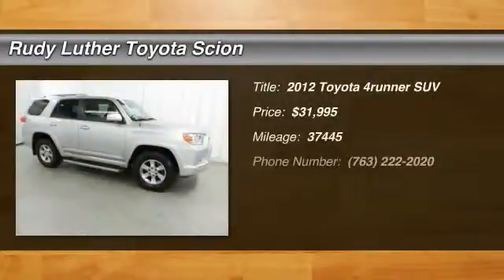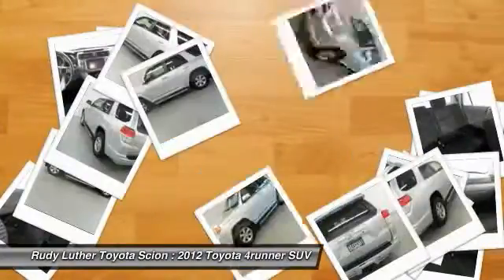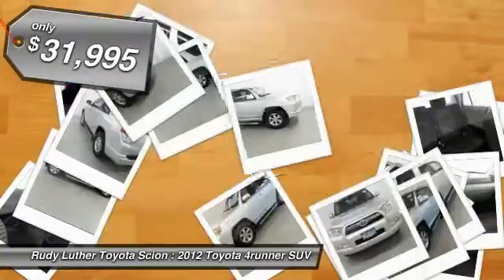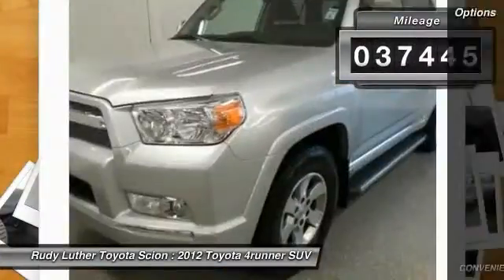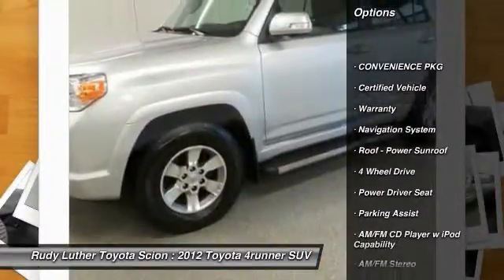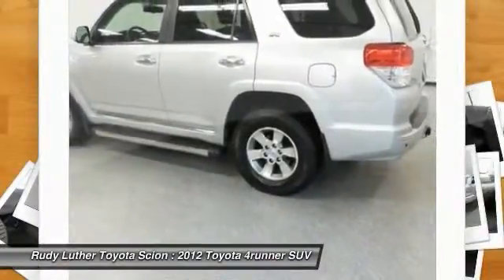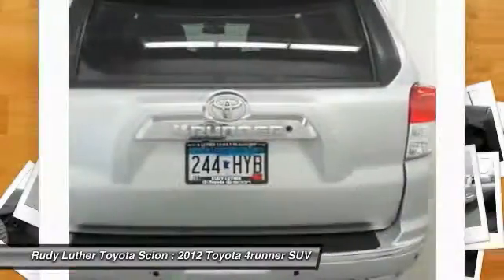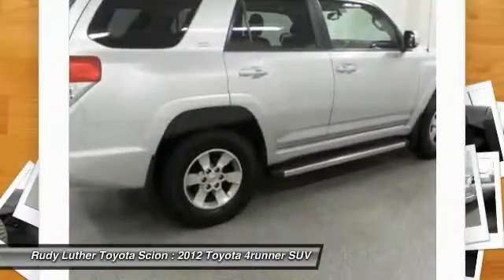2012 Toyota 4runner Golden Valley,Minneapolis,Bloomington,MN W21982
2012 Toyota 4runner SR5

Toyota Certified, CARFAX 1-Owner, LOW MILES - 37,445! CLASSIC SILVER METALLIC exterior and BLACK UPPER/SEAT GRAPHITE LOWER IP interior. PRICED TO MOVE $1,600 below Kelley Blue Book! CLICK ME! KEY FEATURES INCLUDE: SR5 4WD Model, Convenience Package, Navigation, Alloy Wheels, Cruise Control, Power Sunroof, Trailer Hitch, Bluetooth Wireless Phone Connection, Satellite Radio, iPod/MP3 Input, CD Player.Vehicle Serviced Here: Service History Available, 2.9% financing available on Toyota Certified. See dealer for details. VEHICLE REVIEWS: Blocky and capable. -CarAndDriver.com. AFFORDABILITY: This 4Runner is priced $1,600 below Kelley Blue Book. SR5 with CLASSIC SILVER METALLIC exterior and BLACK UPPER/SEAT GRAPHITE LOWER IP interior features a V6 Cylinder Engine with 270 HP at 5600 RPM*. PURCHASE WITH CONFIDENCE: CARFAX 1-Owner and a clean CARFAX Vehicle History Report; Qualifies for CARFAX Buyback Guarantee. 160-Point Inspection and Reconditioning, 1 Year of Roadside Assistance, Vehicle History Report, 12-Month/12,000-Mile Limited Comprehensive Warranty, 7-Year/100,000-Mile Limited Powertrain Warranty. MORE ABOUT US: Rudy Luther Toyota Scion has been selling and servicing Toyota vehicles since June 1977. We make price the easy part of your buying experience. We base our pricing on current market value. We call it the Luther Fair Value Price. We focus on giving you the information you need to make a well informed decision while making sure you have the best experience possible. Our customers told us that the most unpleasant aspect of buying a new vehicle was the negotiating process. So we changed it. Pricing analysis performed on 11/25/2015. Horsepower calculations based on trim engine configuration. Please confirm the accuracy of the included equipment by calling us prior to purchase.